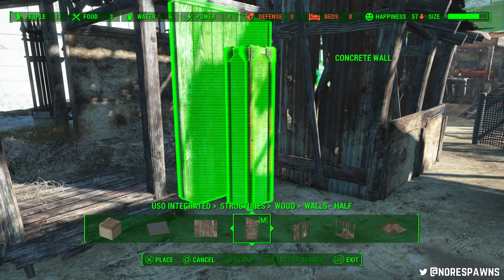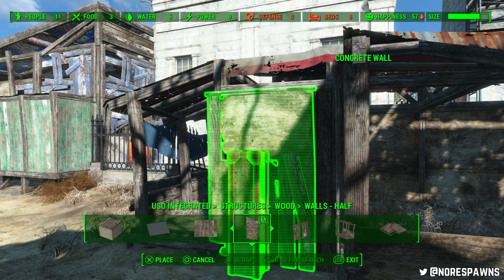Fallout 4 - Armor Vendor Build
A shop for the legendary armor vendor in Bunker Hill - idea suggested by NAHTE1696, whom you should also check out.